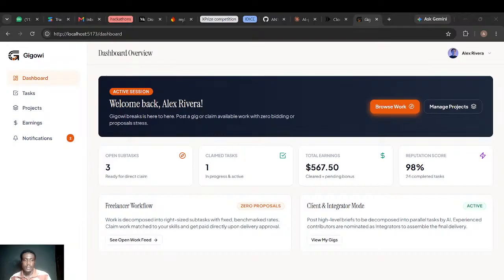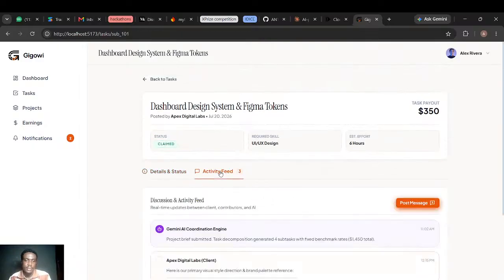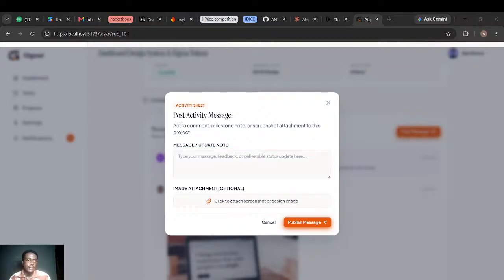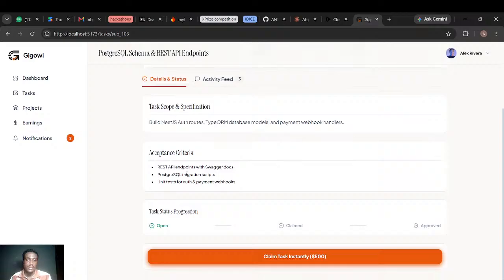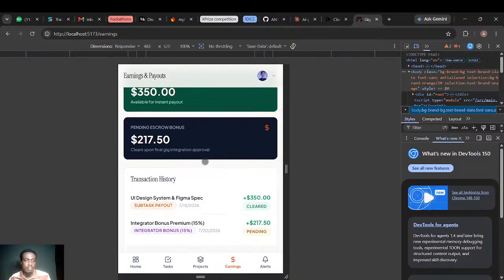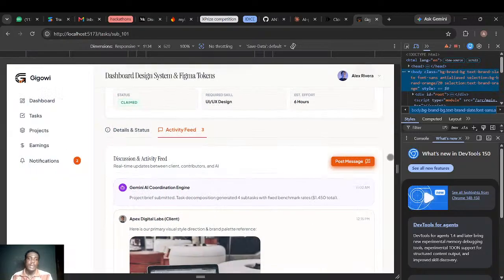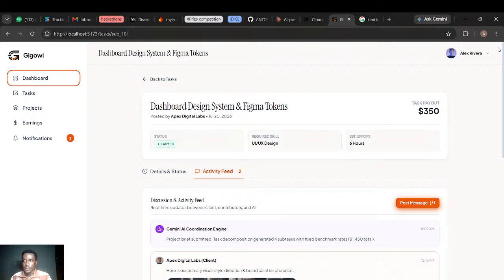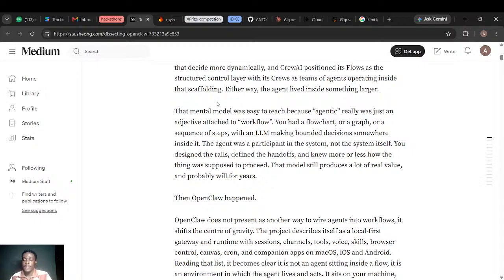My Livestream #3 - Building Gigowi, Some Ideas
- Talked about things I worked on today
- Watch me review gigowi